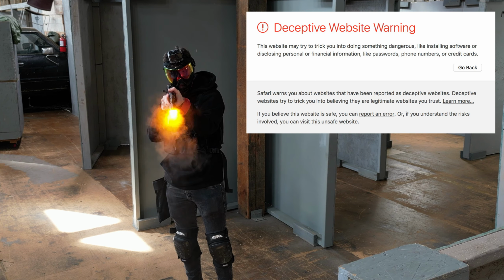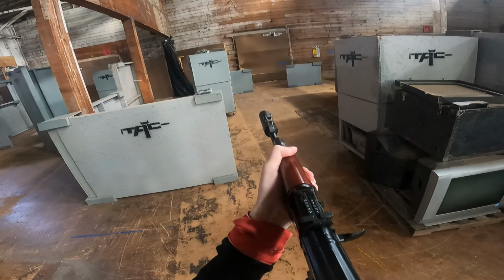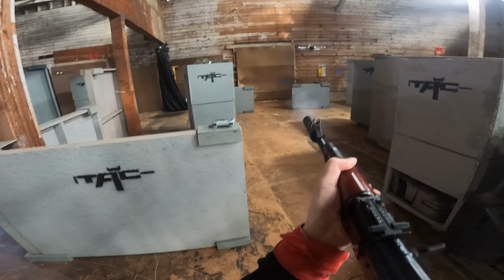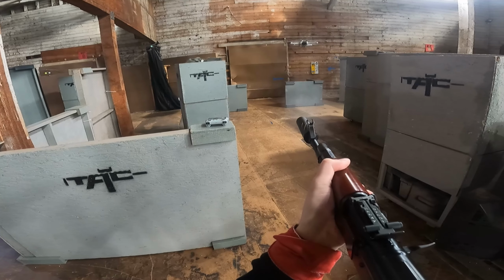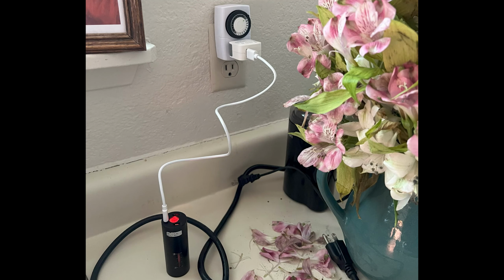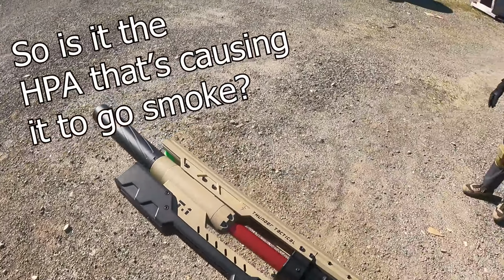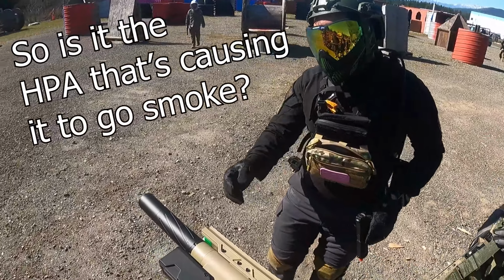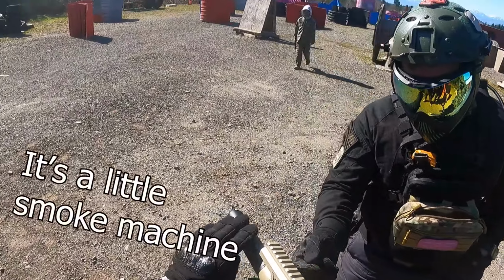I got one of Silo's airsoft smoke tracers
We get it you vape

Gameplay filmed at: CQB Fightclub